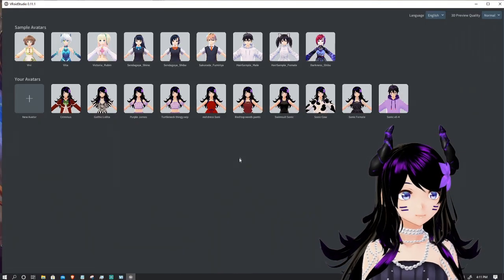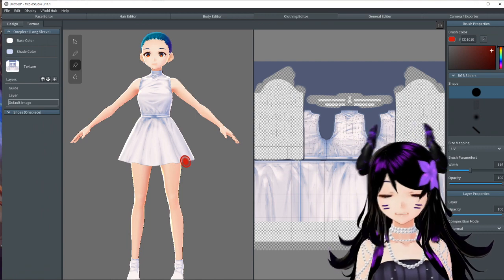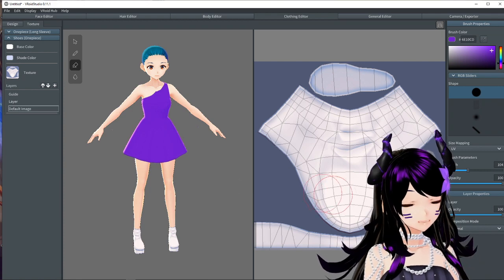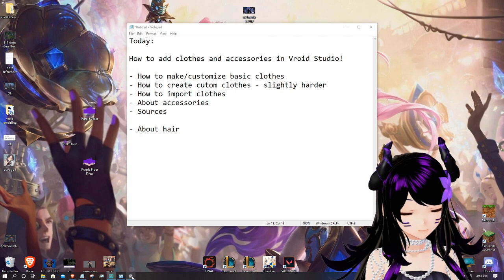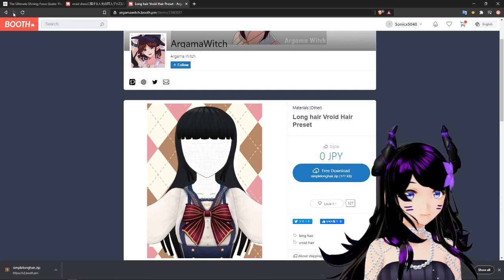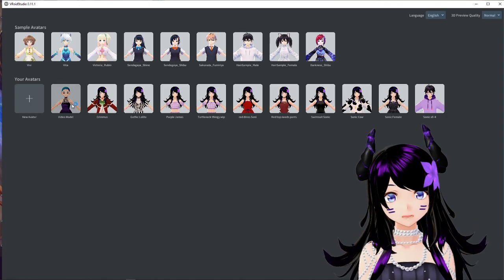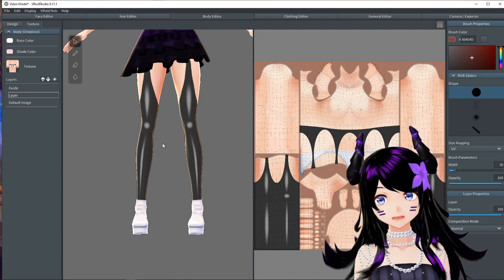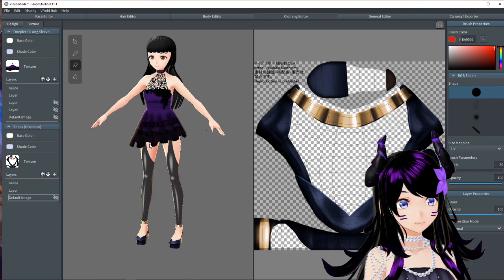Clothing and Accessories in VRoid Studio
Please excuse background noise, I recorded during my household's busy times. I also don't usually record tutorials of any kind, so I hope this is somewhat helpful!!
Also, again, please excuse my poor editing skills!

You can also find a lot of good stuff on sites like pintrest, deviantart, and other art sharing sites!